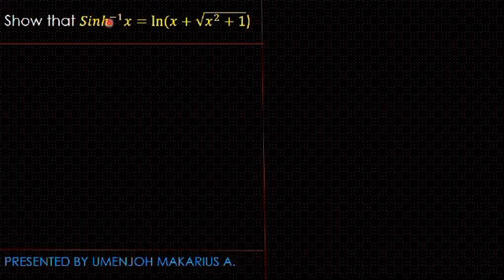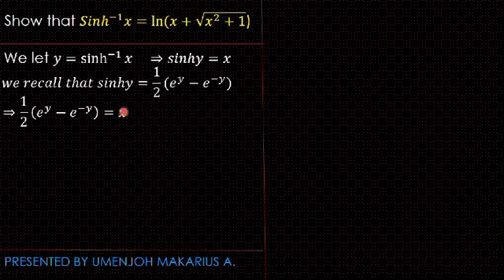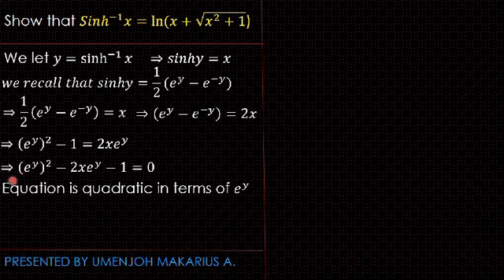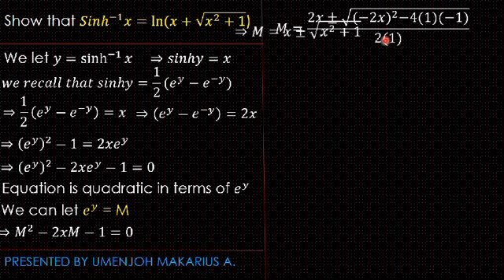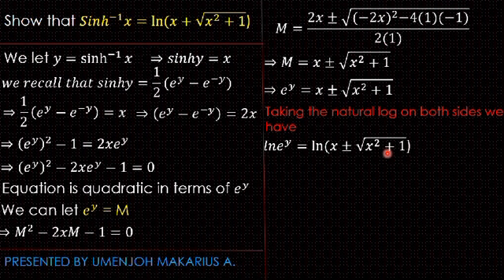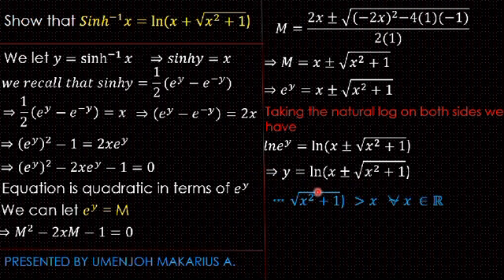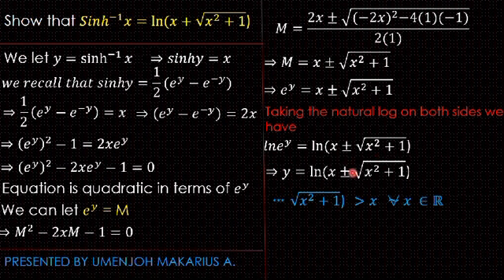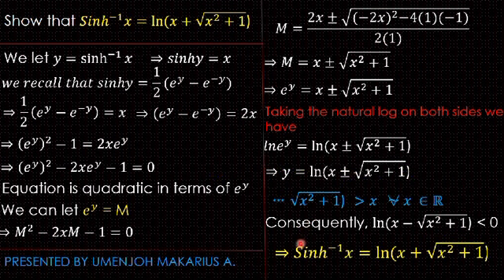How to proof the identity for hyperbolic sine of X April 11, 2024